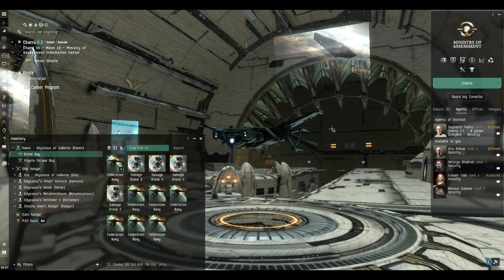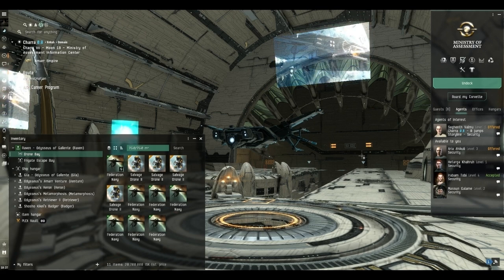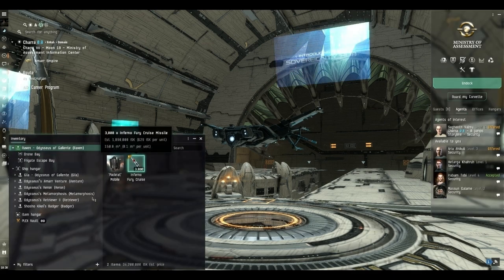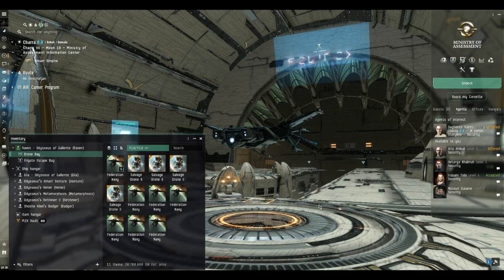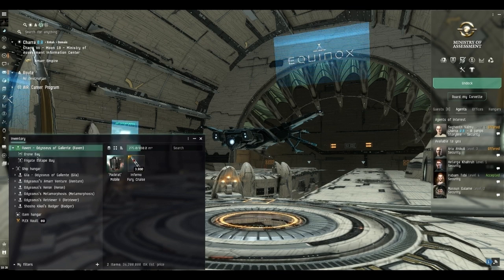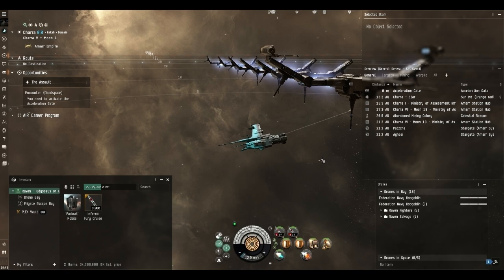Eve The Assault Level 4 In A Battleship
This video shows you how to complete The Assault Level 4 in a battleship